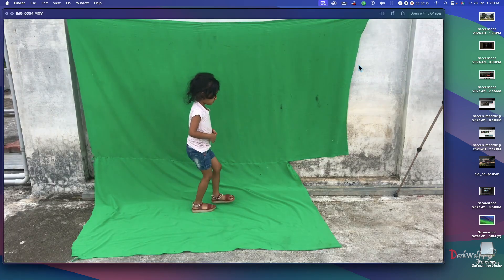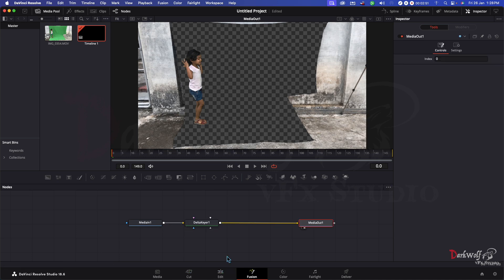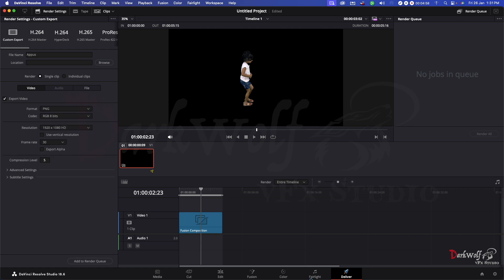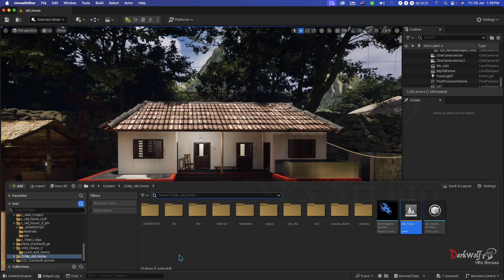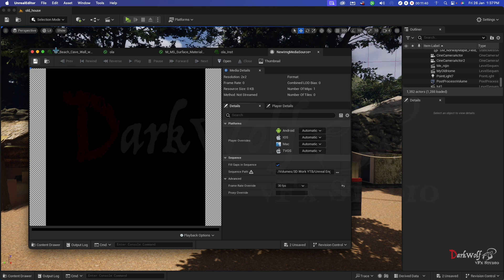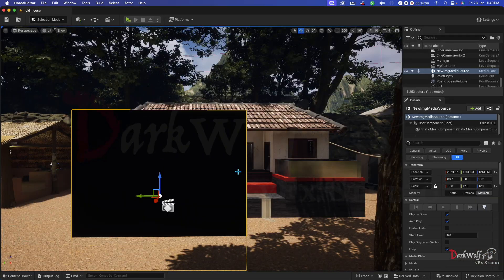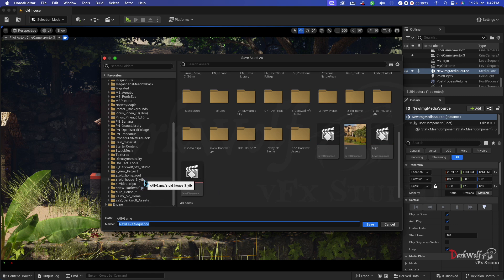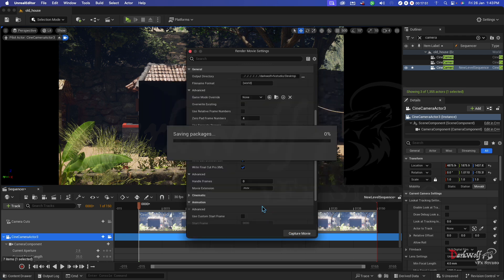How to add Green screen videos in unreal engine 5 and create vfx cgi animated video out simple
This video contain how to create an animated film or movie using unreal engine. unreal engine is a 3d animation , realtime render software , using this we can create models and world . we can add river trees sky terrain landscapes etc.. specifically we can add green screen videos to unreal engine and generate 3d vfx films movies .